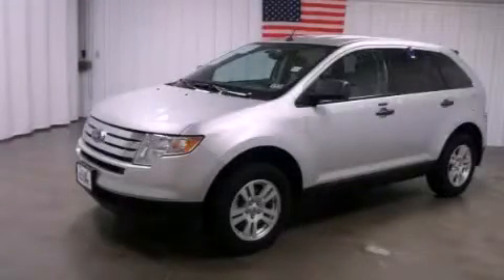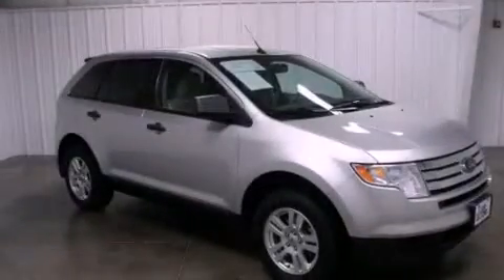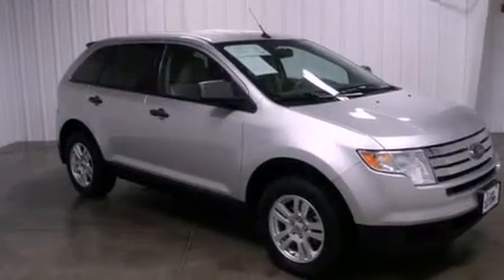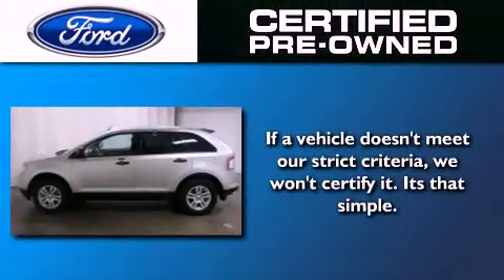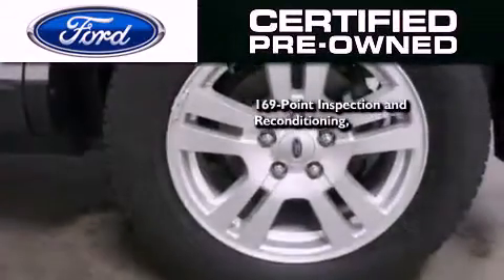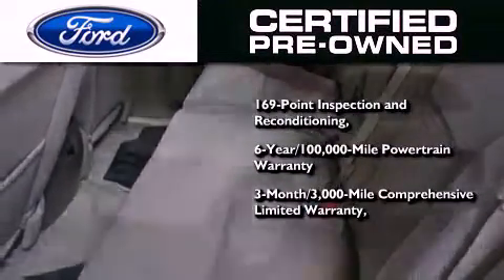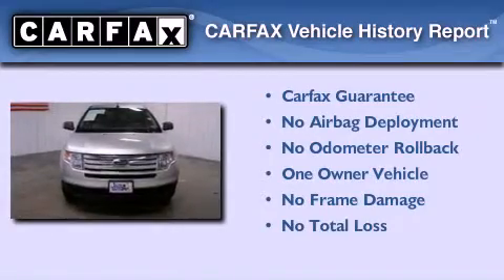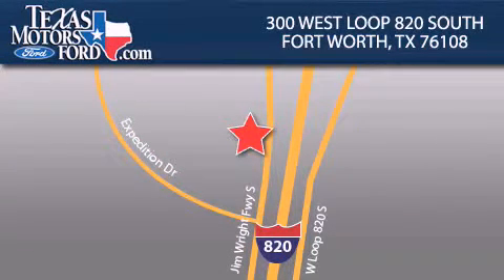2010 Ford Edge Certified Irving TX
Year : 2010
 Make : Ford
 Model : Edge
 Engine : Gas V6 3.5L/213
 Trans . : Automatic
 Exterior : Ingot Silver Metallic
 Miles : 70,882
 Interior : Medium Light  Stone

 300 West Loop 820 South

 Used 2010 Ford Edge Fort Worth TX